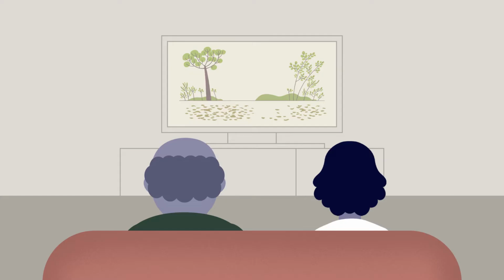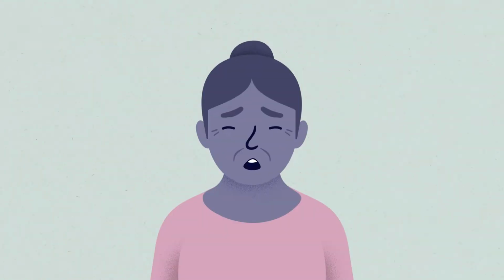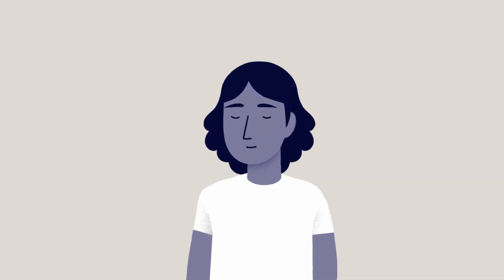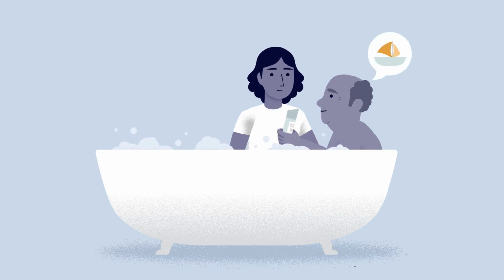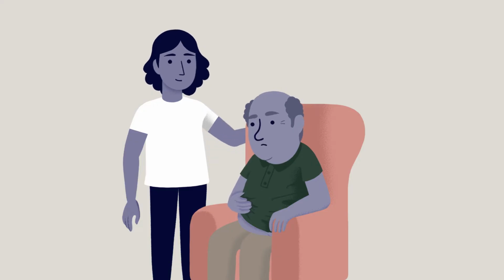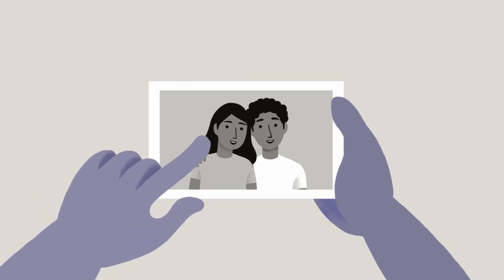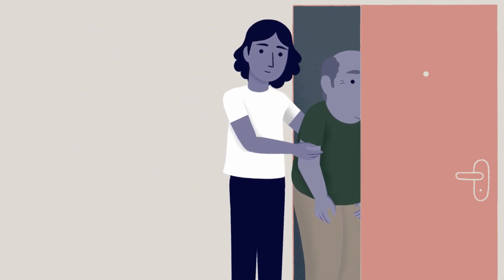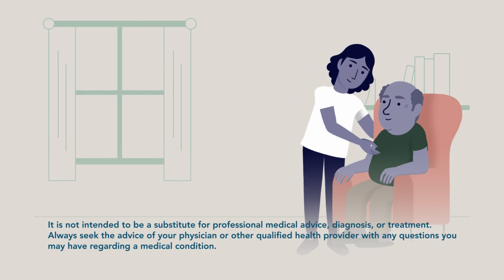Responsive Behaviours and How to Deal with them